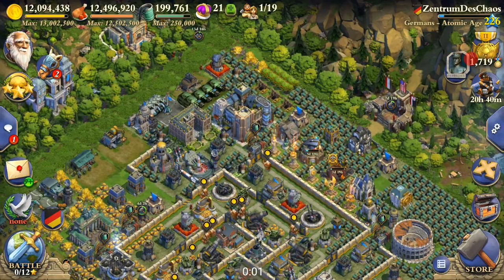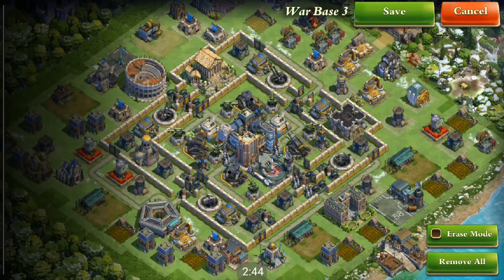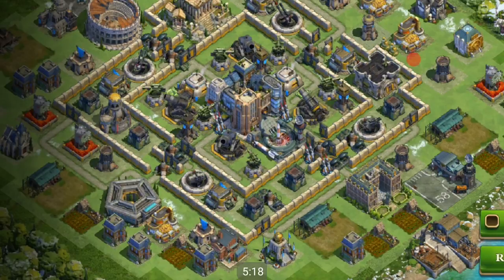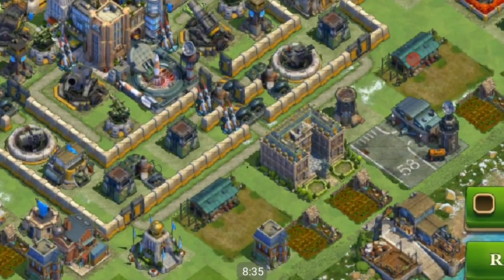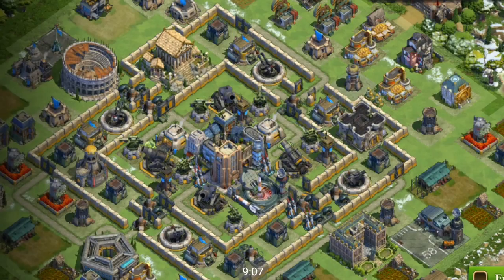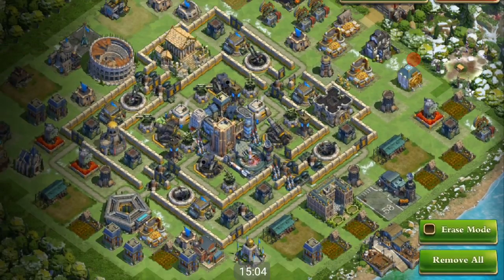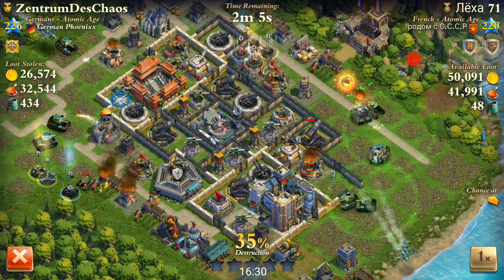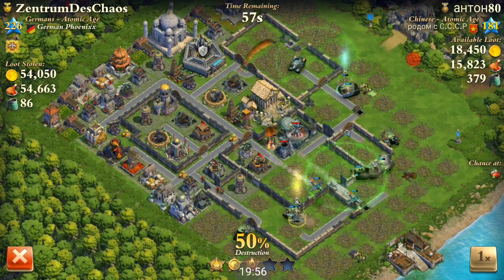#620. DomiNations - 9. Worldwar Layout Atomic / Coldwar Age (Maze / Labyrinth)